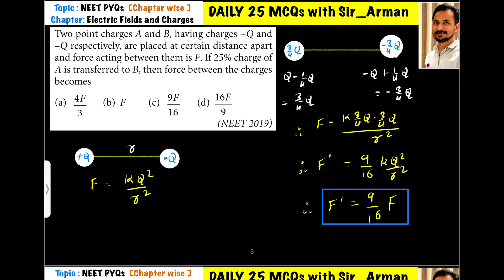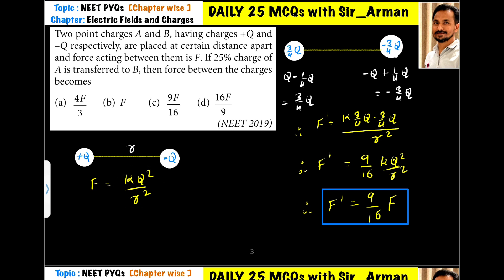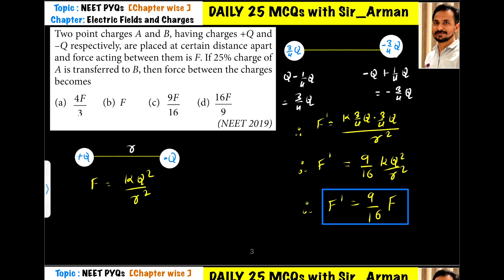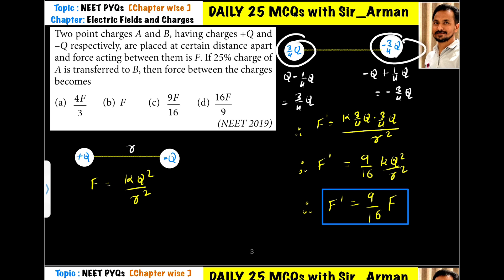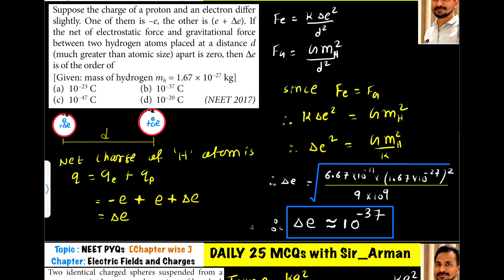Two point charges A and B, having charges +Q and -Q respectively, are placed at certain distance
Two point charges A and B, having charges +Q and -Q respectively, are placed at certain distance apart and force acting between them is F. If 25% charge of A is transferred to B, then force between the charges becomes

(a) (4F)/3

(b) F

(d) (16F)/9

(NEET 2019)